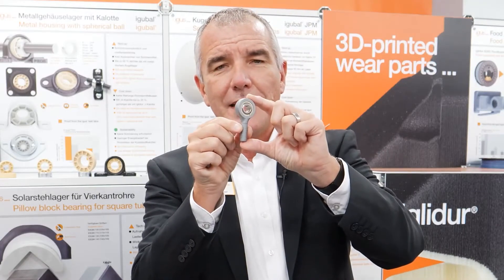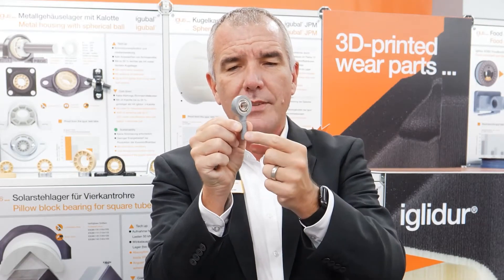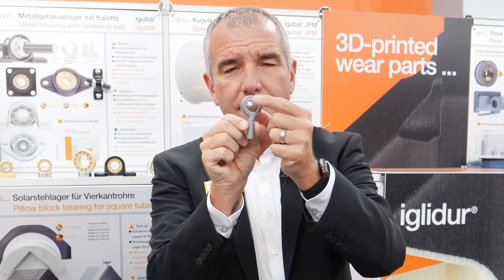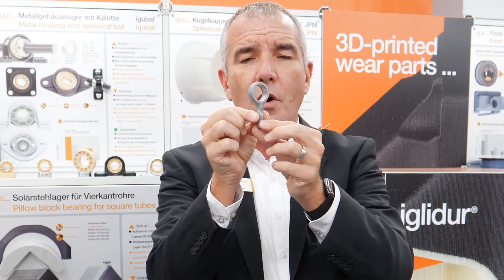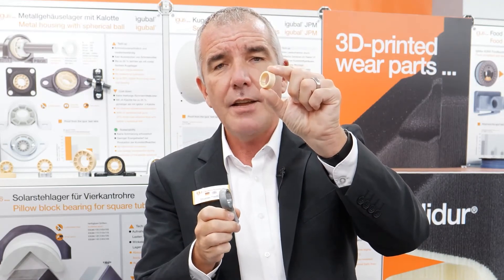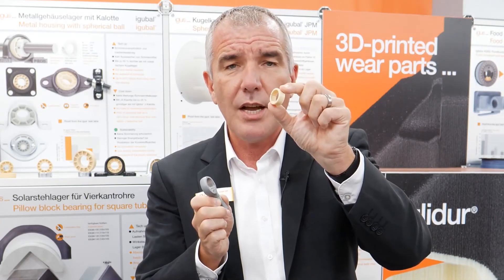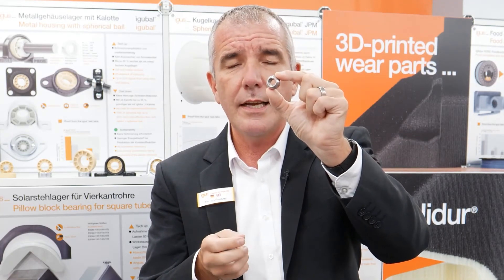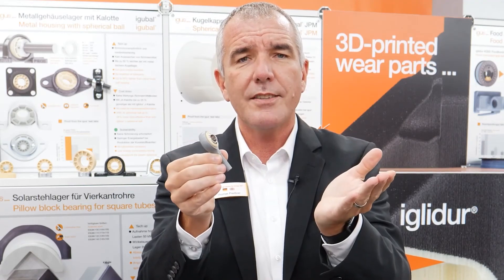igubal® 2 0 - Rod end bearing with metallic housing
Metallic housing with self-lubricating bearing shell and the spherical ball made of stainless steel enable further applications in the area of higher loads.